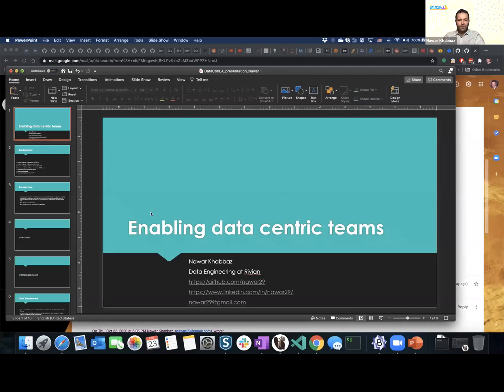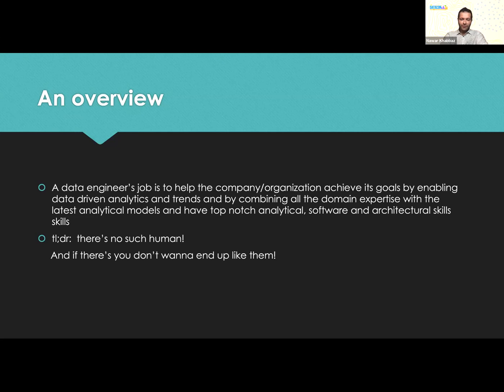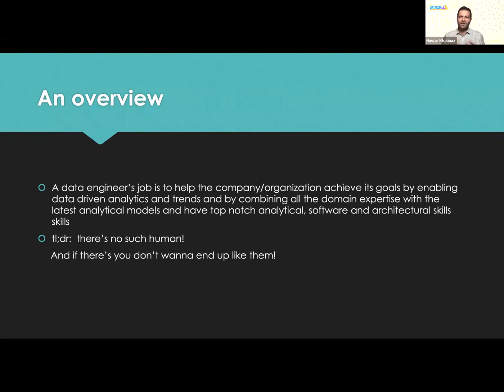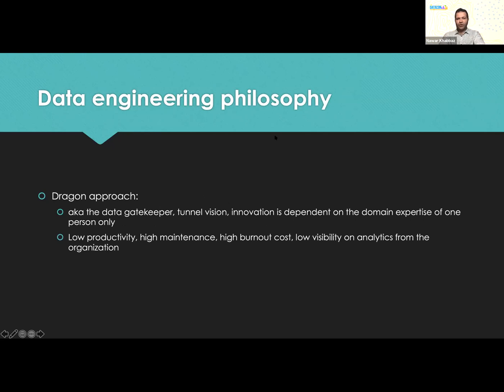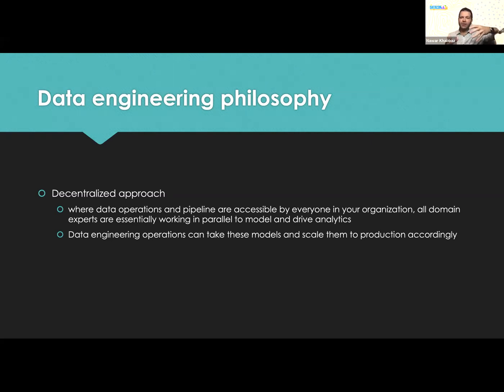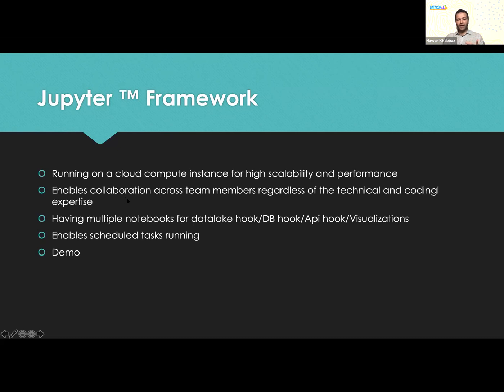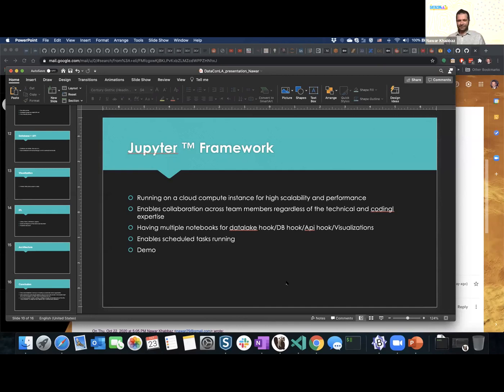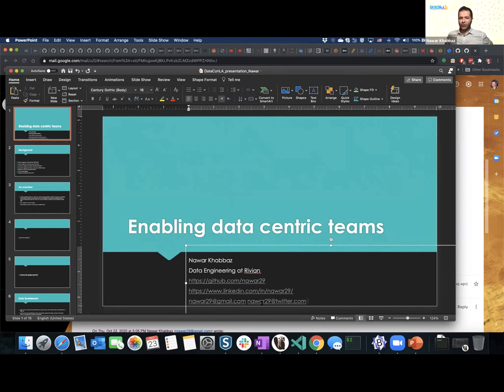Enabling Data centric Teams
Description
Coming from a grand belief of data democratization, I believe that in order for any team to be successful collaborators, it has to be data centric and data should be accessible to all.

*To ensure that your non software or software engineering centric team has maximum efficiency, data should be visible, data lake should be accessible.

*Form a database for analytics summaries, talk about the different technologies(SQL, NoSQL) cost of deployment, need, team driven structure. Build an API for this database for external/inter team crosstalk.

*Build analytics and visual layer on top of it. Flask/Django/Node, etc.., to enable the team to have high visibility in their analysis, and to ensure a higher turnaround of data.

*Talk about an easy way of enabling the team to run code, could be local/cloud, JupyterHub is a great way of doing so, talk about the tremendous value added in that and the potential it enables

*Talk about the common tools user for version control/CICD/Coding technologies, etc..

*Finally summarize the value of the mixture of all these tools and technologies in order to ensure the maximum efficiency.

Speaker
Nawar Khabbaz, Rivian, Data Engineer